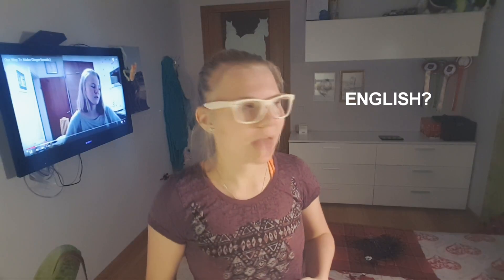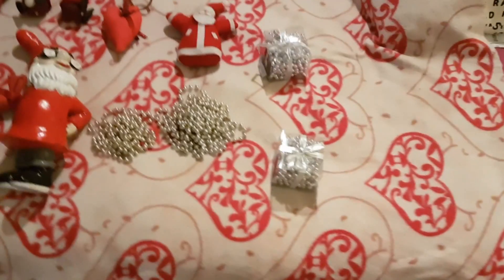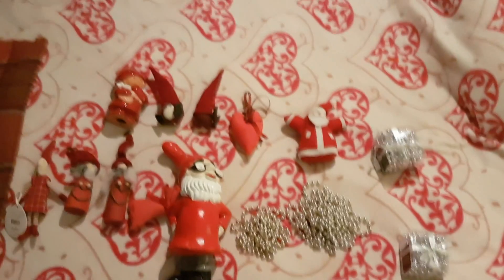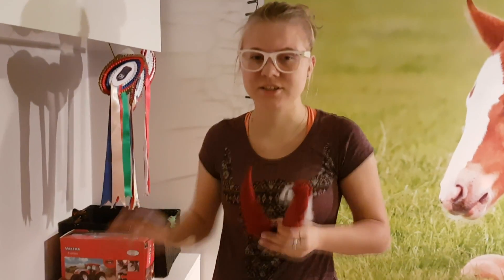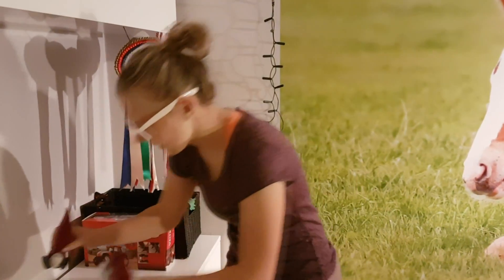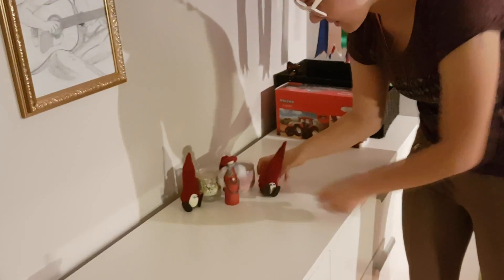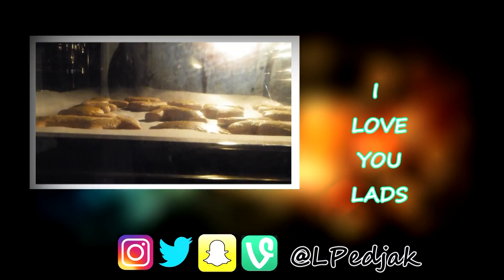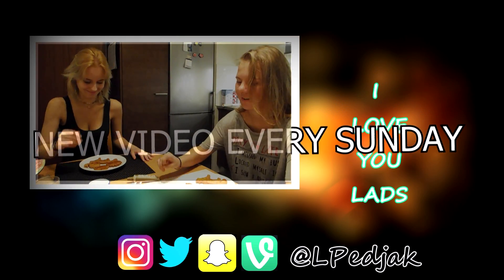DECORATING MY ROOM (or trying)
Hello Lads!

Sorry about the delay, I had problems with background music and I finally fixed it. Anyway:

How are you guys? How you been doing?
I hope you have had a great week and weekend!

Nice promo eh? :D

Musical.ly: @Lpedjak

If you have any video recommendations, please let me know down below! Thank you!